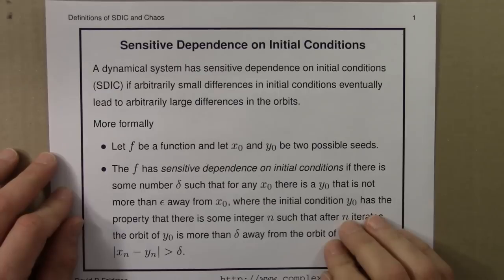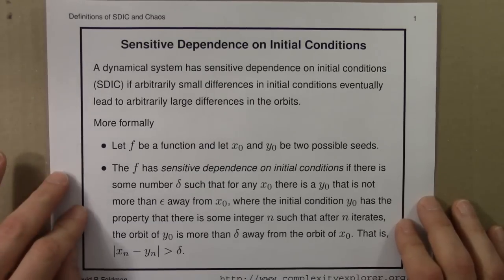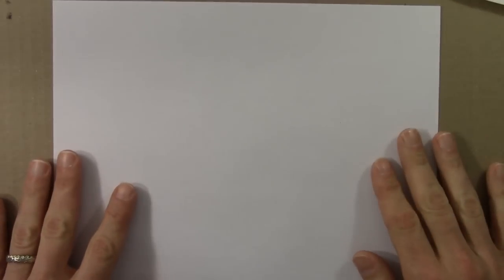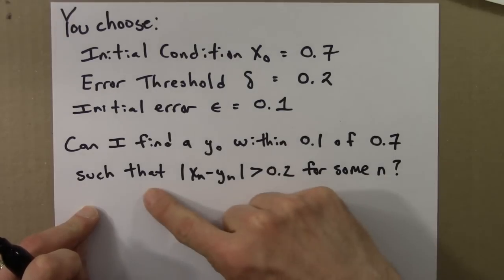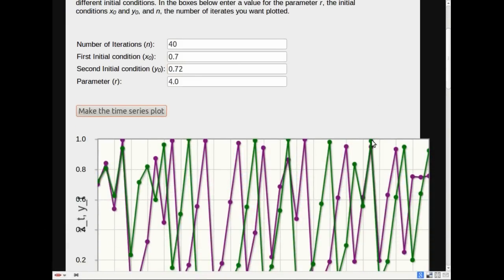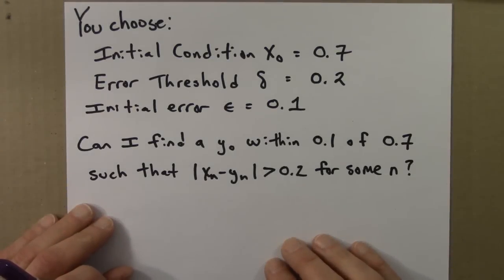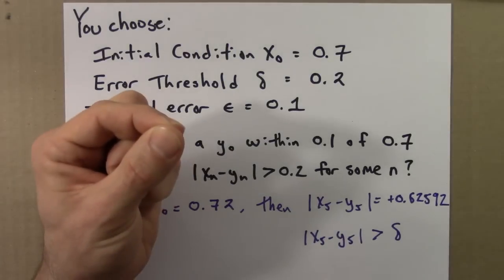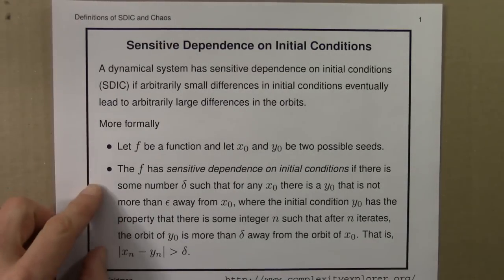Dynamical Systems And Chaos: The Butterfly Effect Part 4